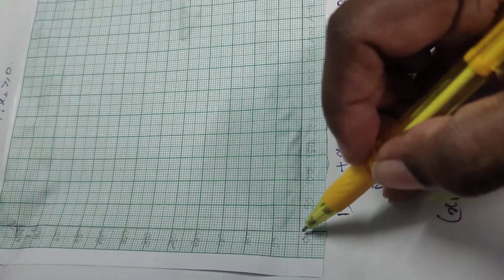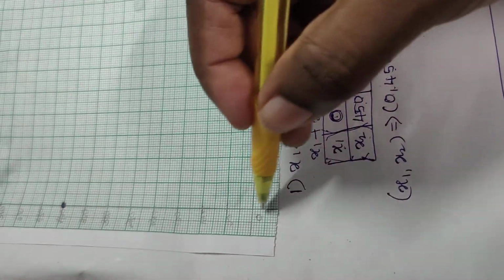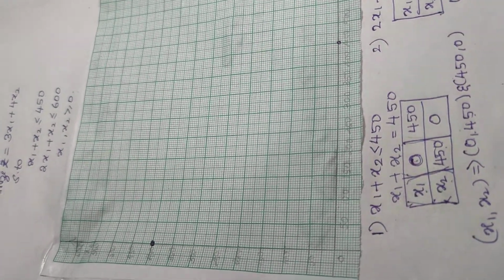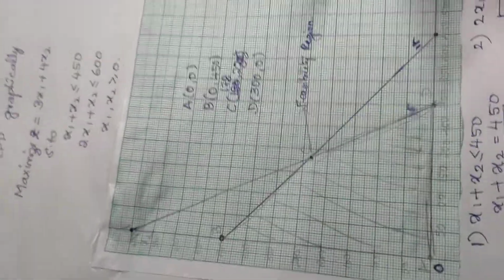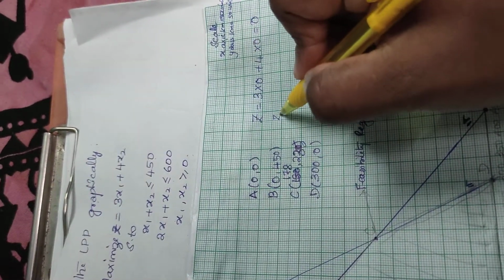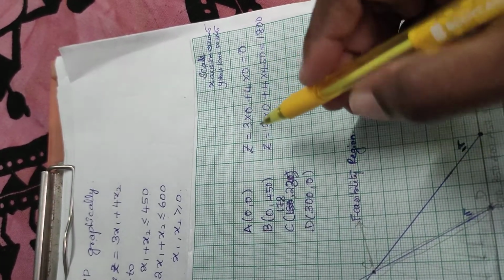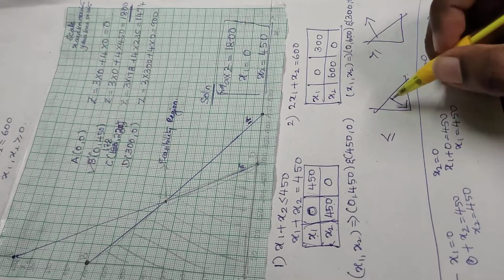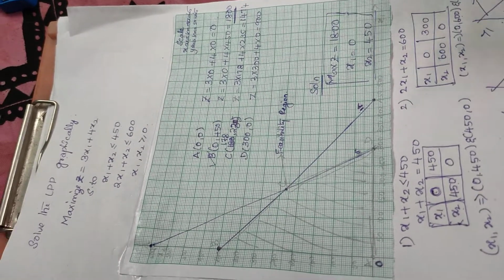Graphically solving an LPP - Type 1